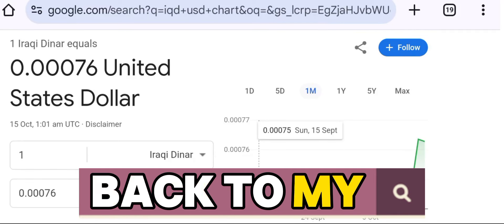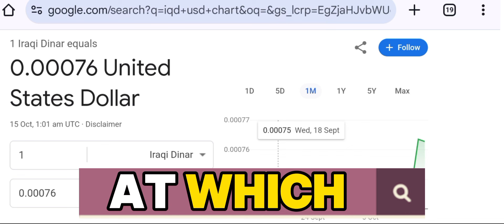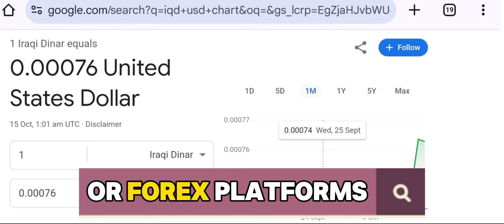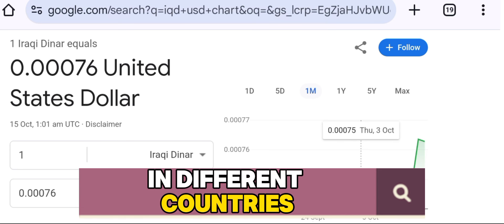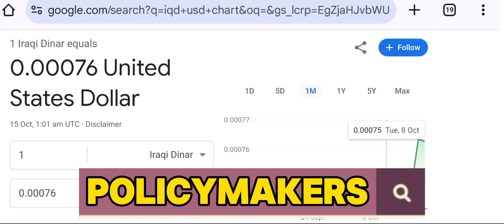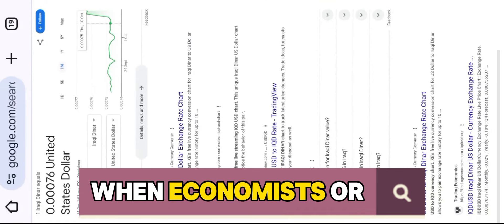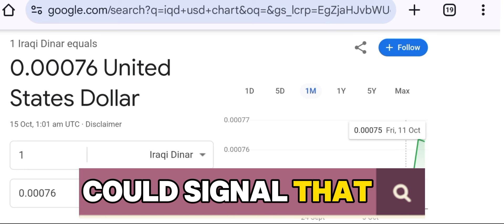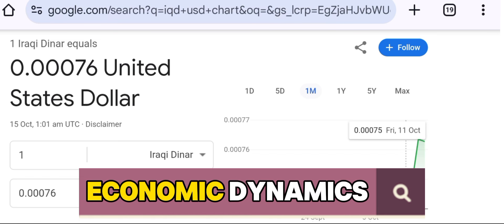Iraqi Dinar's Value Could Change Overnight! Dinar News Today 2024”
In the world of currency exchange and global economics, understanding the difference between the nominal exchange rate and the Real Effective Exchange Rate (REER) is crucial. Many people confuse these terms, yet they provide unique insights into the true value of a country’s currency, like the Iraqi dinar.

In this video, we break down:

What the nominal exchange rate and REER are

Why they matter when analyzing currencies

How REER can reveal whether a currency is overvalued or undervalued

What this means for the Iraqi dinar and its future potential

If you’re interested in global economics, currency exchange, or want a deeper understanding of the Iraqi dinar’s real value, this video is for you. Join us as we explore these essential economic concepts!